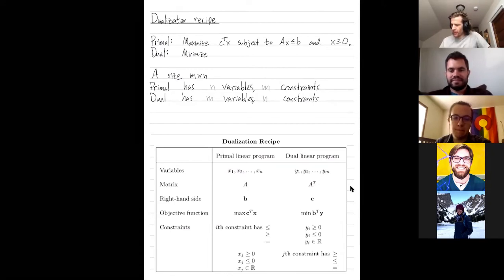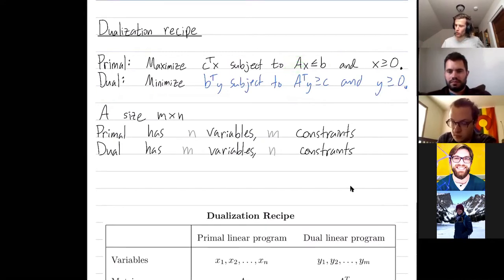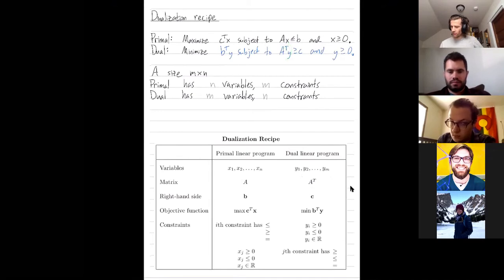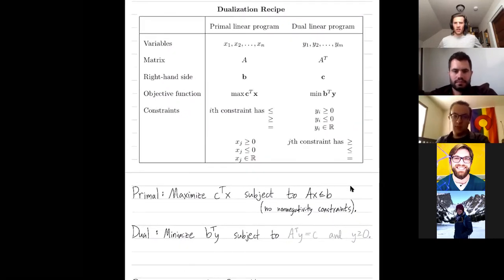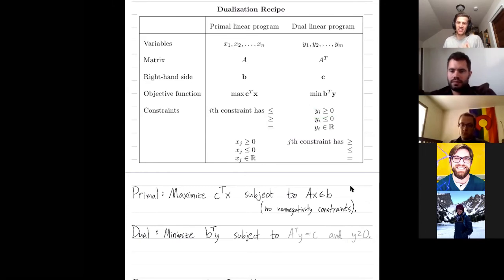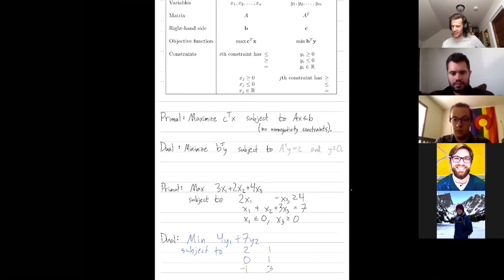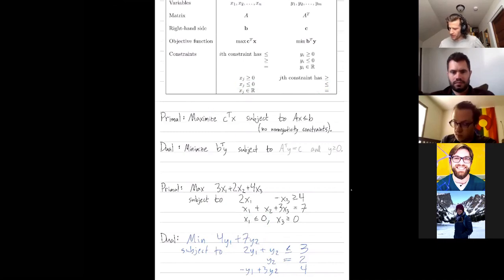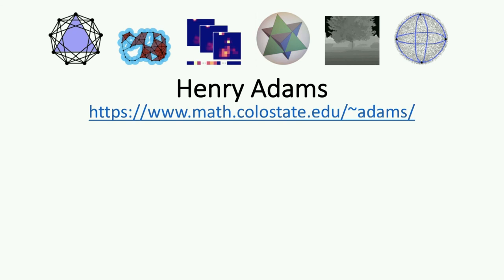Linear Programming 28: Dualization recipe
Abstract: We describe the recipe for forming the dual of a linear program.